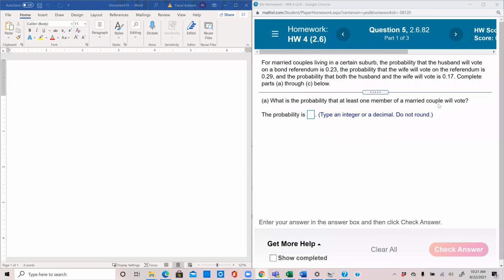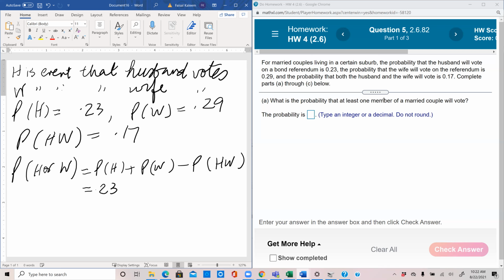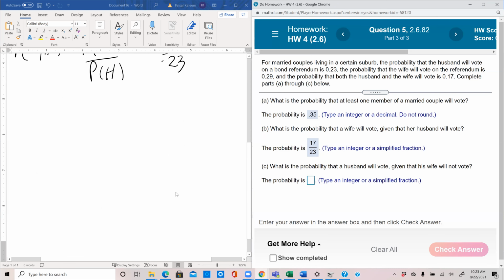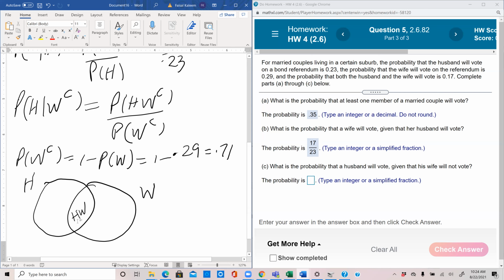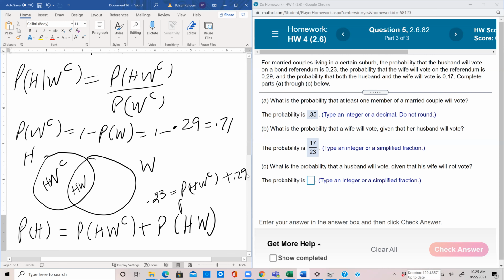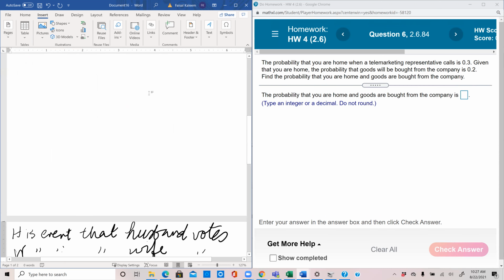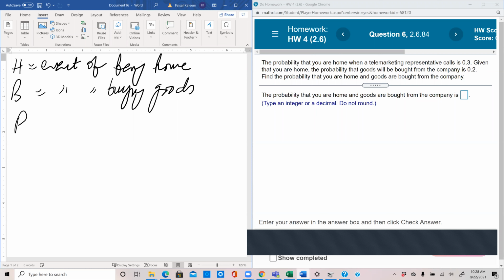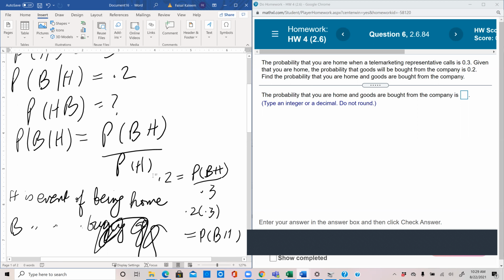Probability and Statistics Lesson 9: More Conditional Probability Examples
This is the 9th video in this mathematical statistics course which will contain the background prerequisite material for Exam P.